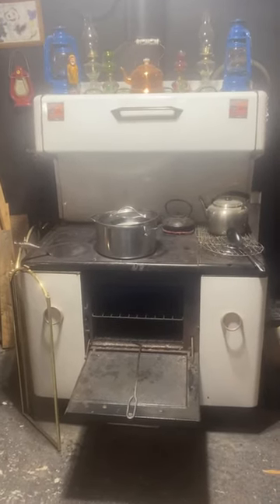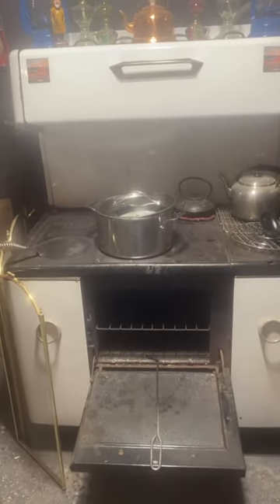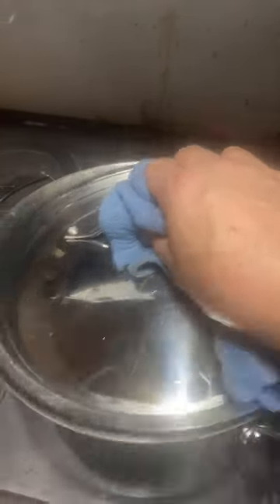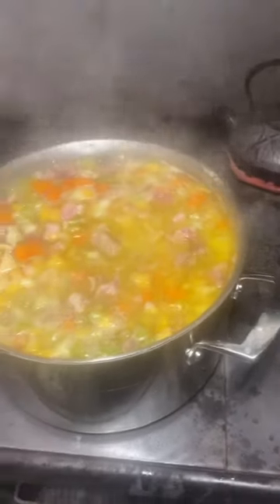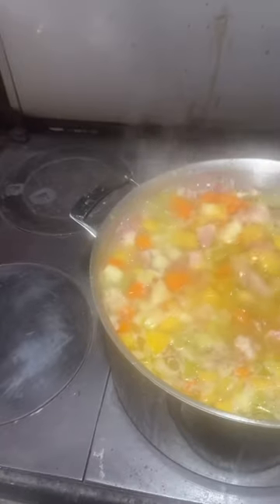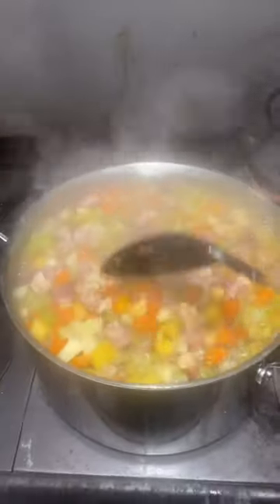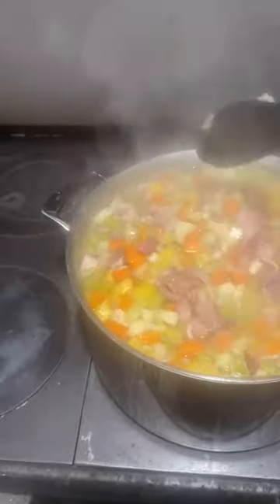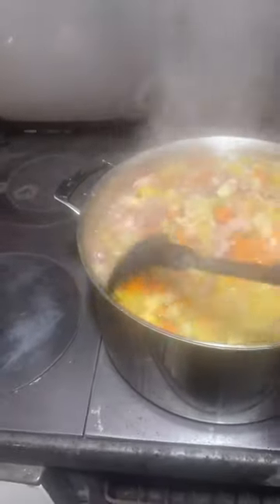Homestead Wood Cook Stove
Traditional Newfoundland and Labrador Schooner Beans. Prepared on an Antique Enterprise Wood Stove Range!

Mr. Garry